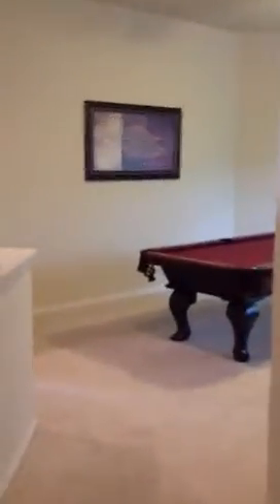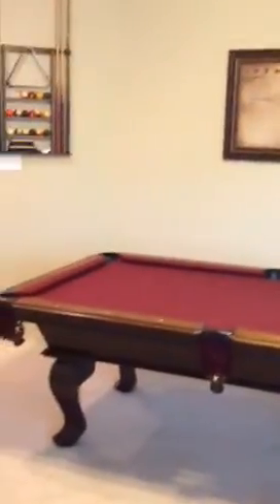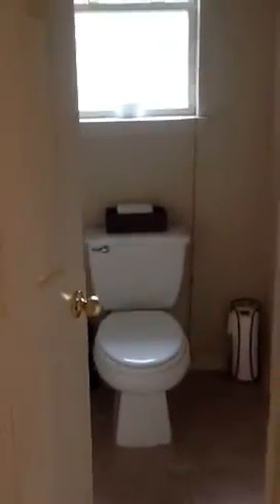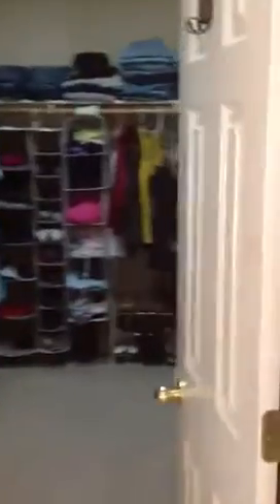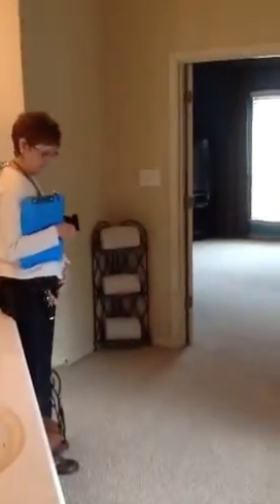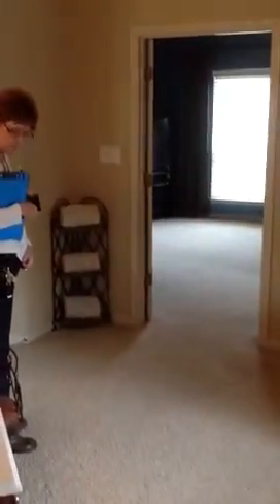1504 overlook part 2